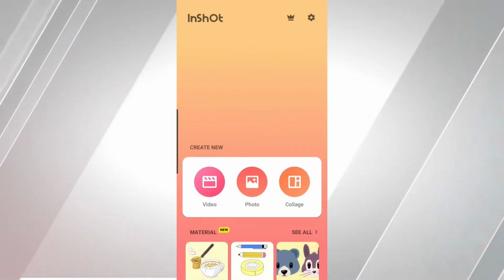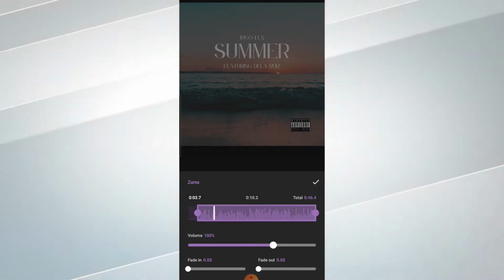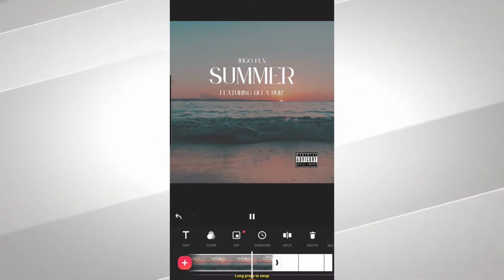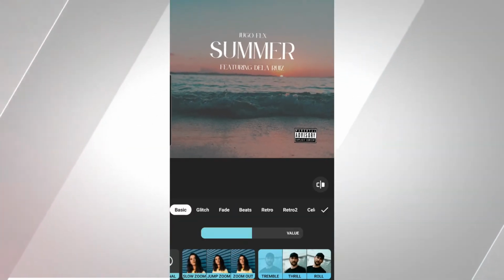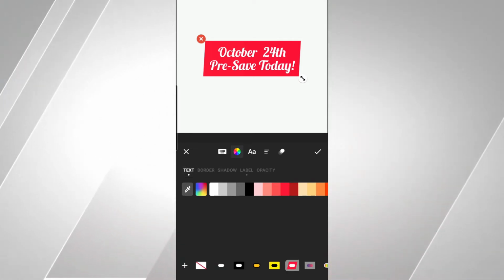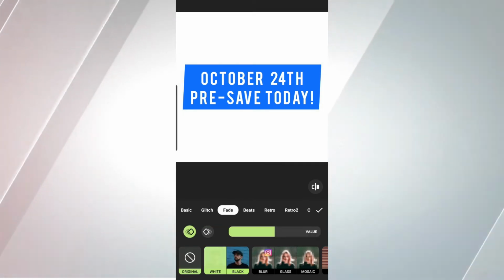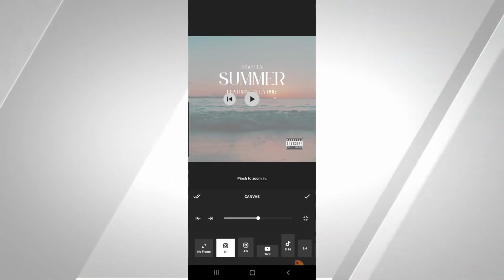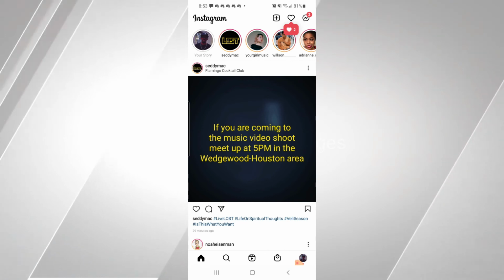How to Easily make dope Promotion Videos for Music Artists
All professional music artists know that creating music is not even half the battle. Promotion for that music is just as important.

Promotion videos are generally a great way for singers, rappers, and musicians to easily bring attention to their music.

The question that follows is: Where do I go to get one made? Am I able to make one myself?

Let’s discuss it!

This video will breakdown: How to Easily make dope Promotion Videos for Music Artists

Intro Beat made by @TxneSqxadBeats

📋 MUSIC REVIEW: Want Your Music Heard!
🎚 Do You Need Mixing & Mastering?